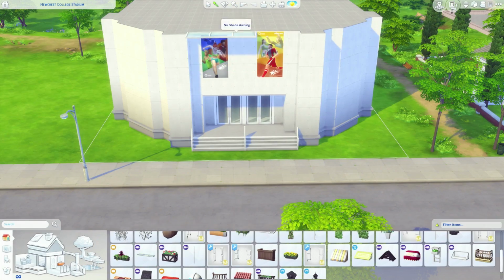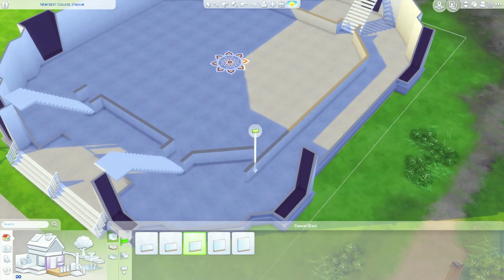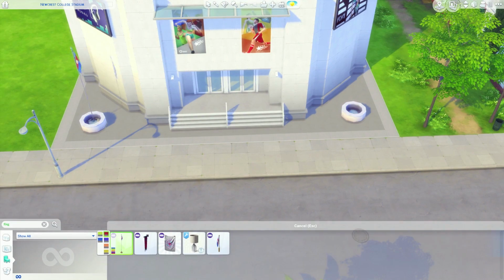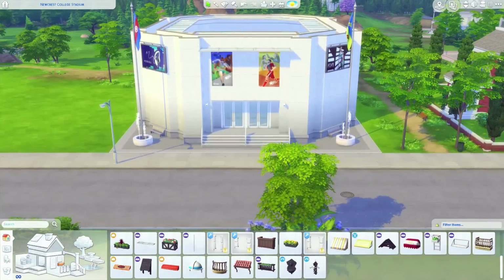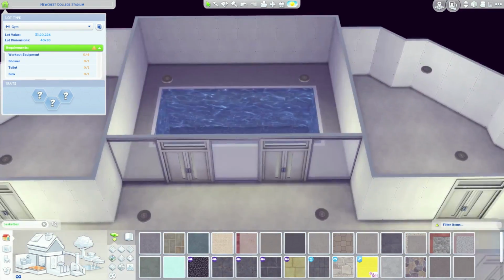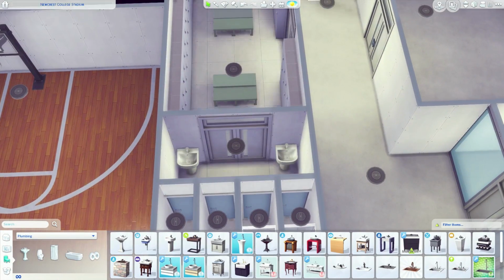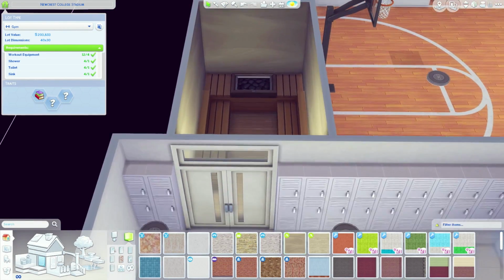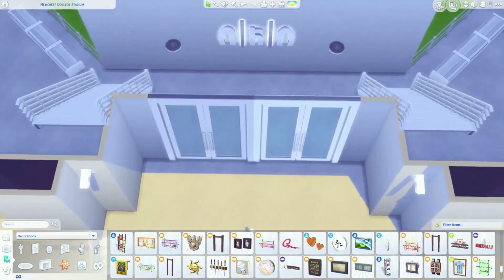Sims 4 | Speedbuild | Building Newcrest - College Stadium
My next build for my Building Newcrest series! Today we're building a sports stadium with underground gym for all your athletic sim's needs!

LOT TOUR: 14:29

Theme Music:
Joyous Fridays 2 - Per-Anders Nilsson
 True To The_Flag